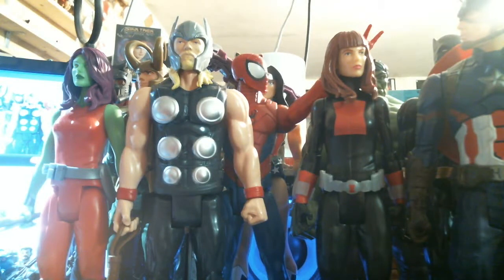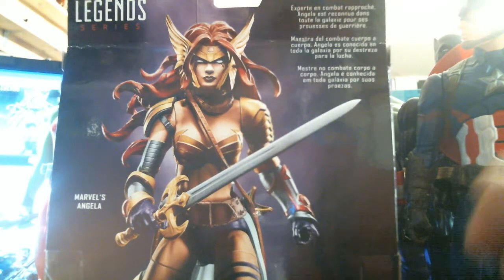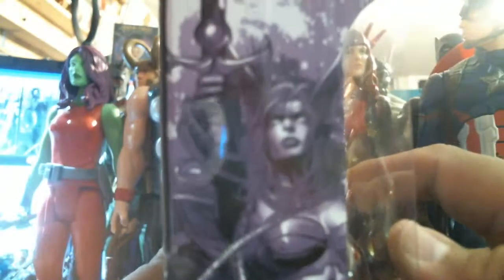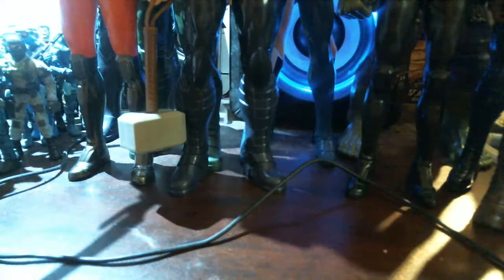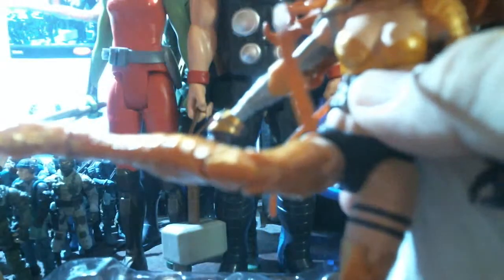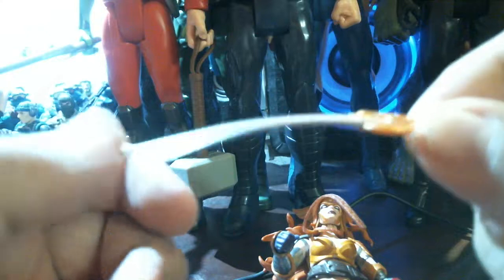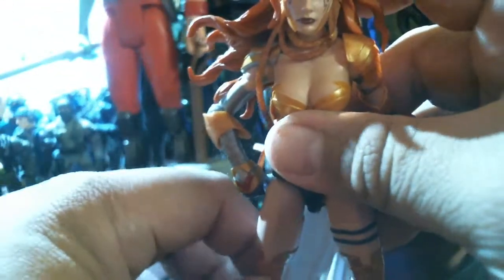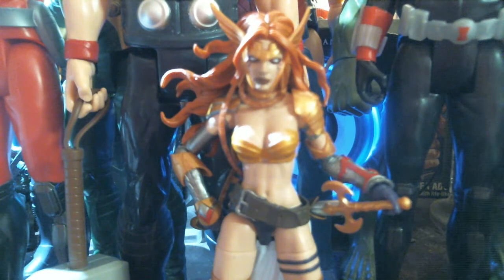ANGELA from Marvel Legends for 2017 from Hasbro not Todd Toys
This is the new Angela figure fro Marvel Legends from Hasbro Toy Group.  It's the first Angela I've seen since the Todd Toys version.  There was a Cosmic Angela released, but I never got one of those.  This new Angela is pretty awesome.  She has tons of articulation, and a beautiful sculpt.  I think they made her Thor's Sister now.